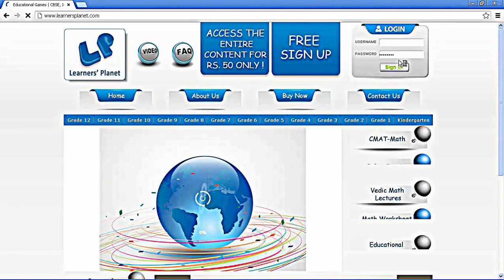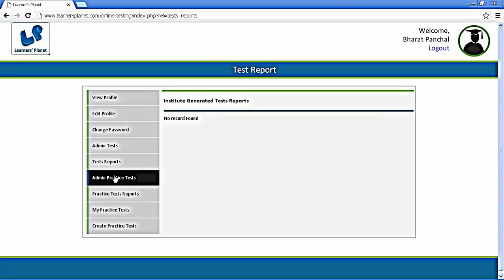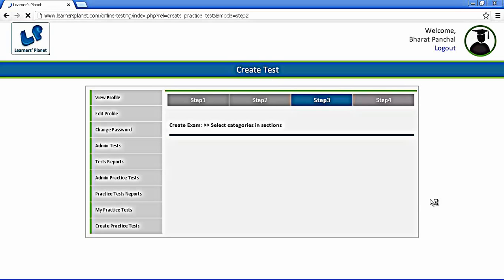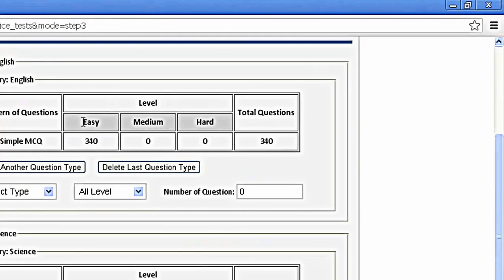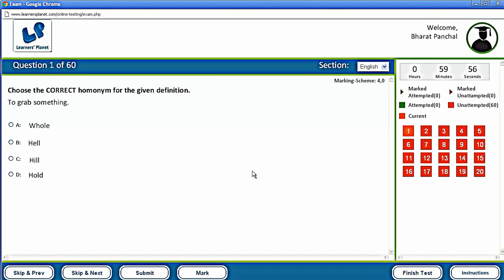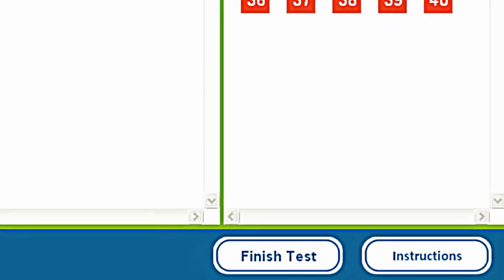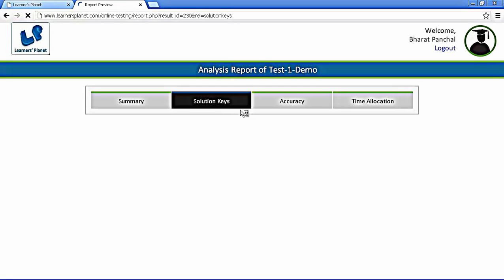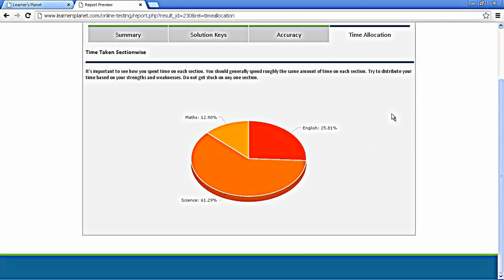Online Testing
Design your own paper, take online and see instant analysis or take print for later use.
Analyze your performance. Useful for JEE, NEET, Olympiad aspirants. Physics, chemistry,maths.
Generate unlimited printable worksheets and practice !
For kindergarten to grade 12
Science, Maths, Englis